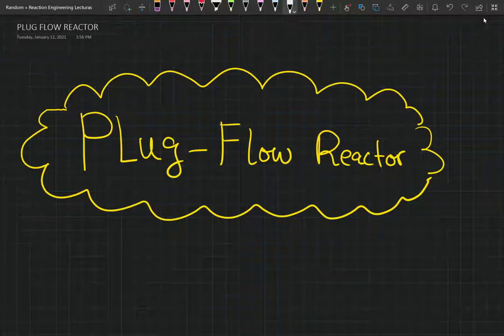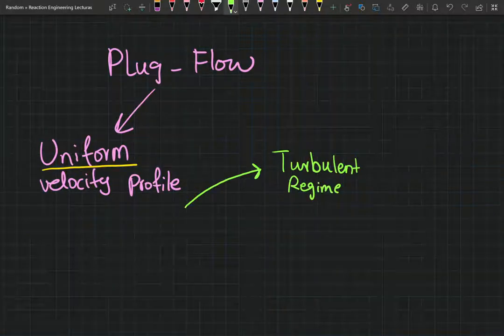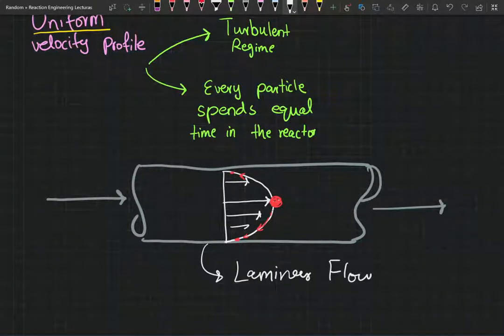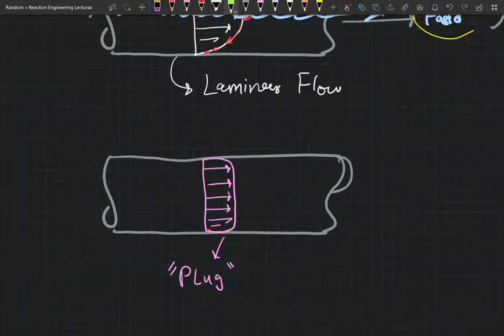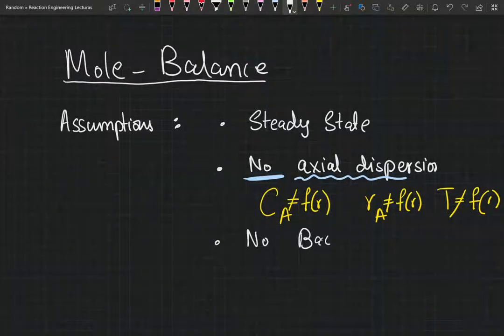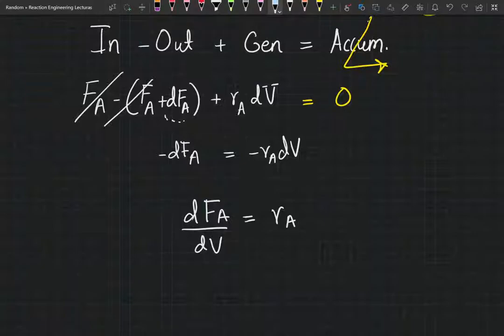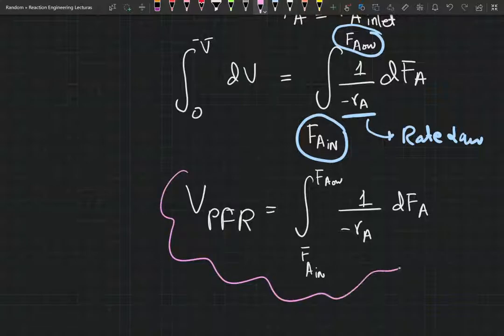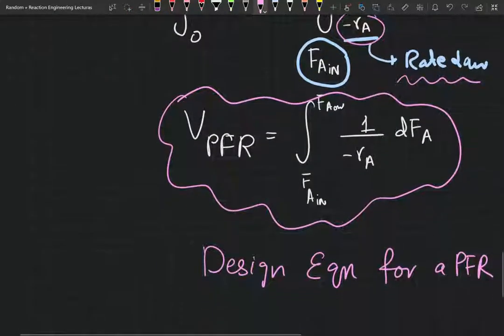Plug-Flow Reactor (PFR)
We derive the design equation for the Plug-Flow Reactor by performing a Differential Mole Balance.

Bibliography:
Fogler. Elements of Chemical Reaction Engineering (International Series in the Physical and Chemical Engineering Sciences). 5th ed., Prentice Hall, 2016.